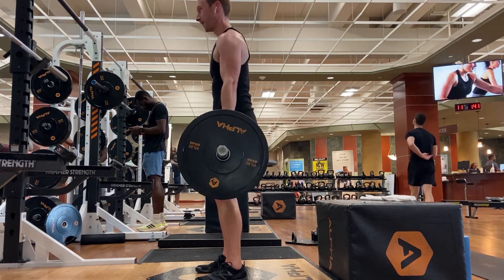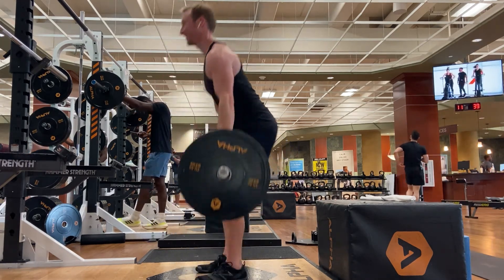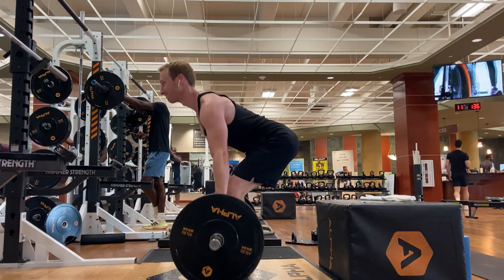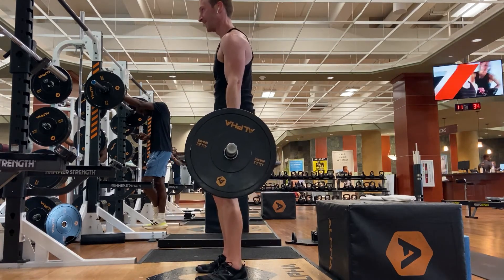Trap Bar Deadlift [Leg Exercises for Table Tennis]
Pick up a copy of my bestselling book

This is a basic form demonstration for the trap bar deadlift.

Remember, trying a new exercise you learned on YouTube is great and all, but it’s not going to do a thing if it isn’t part of a larger plan.

It’s like having a single ingredient but no recipe!

If you want the COMPLETE blueprint for improving your performance for table tennis, make sure you pick up a copy of my book or get a personalized training program (links above).